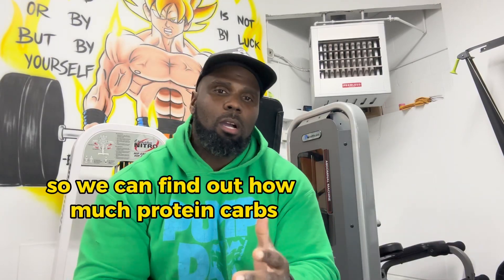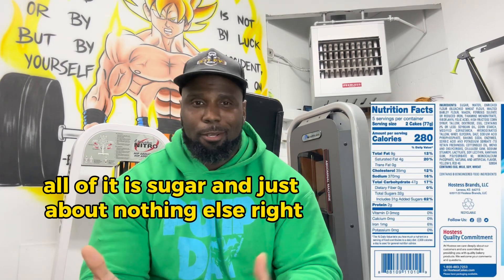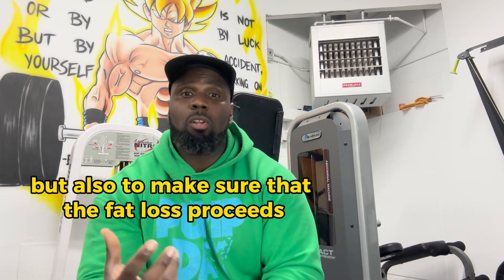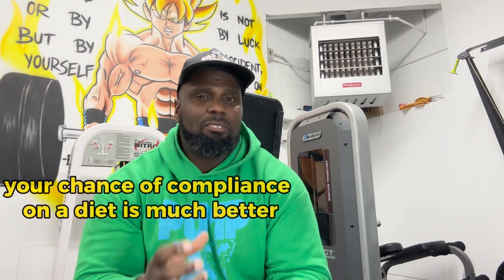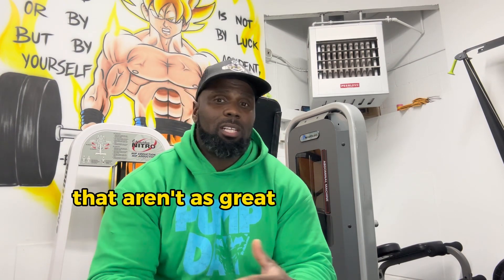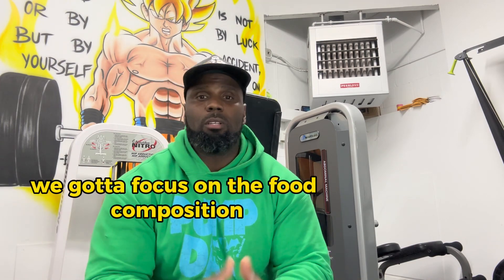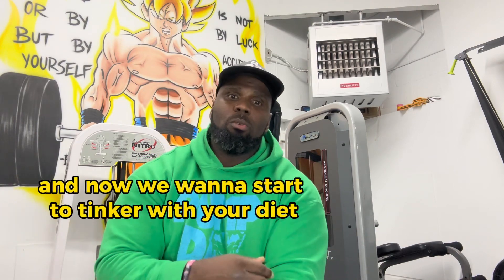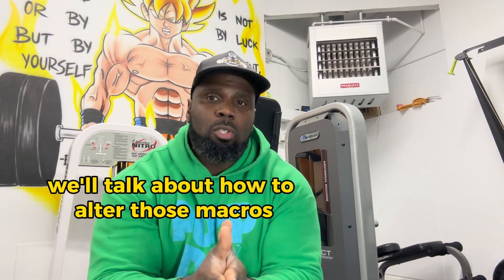Fat Loss dieting basics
Fat loss dieting basics(choosing healthier choices)